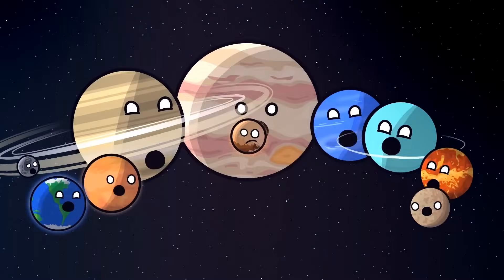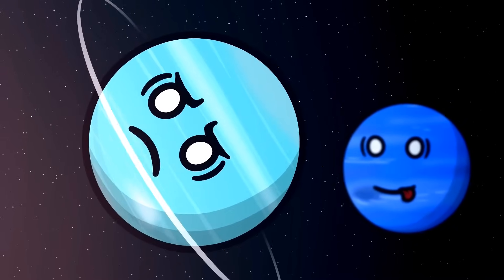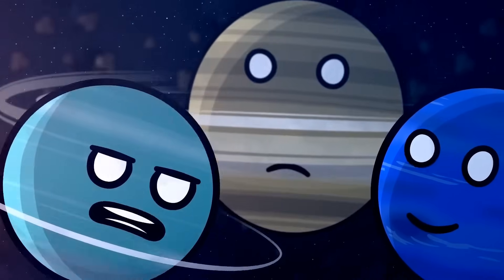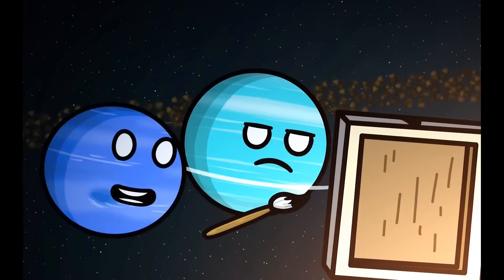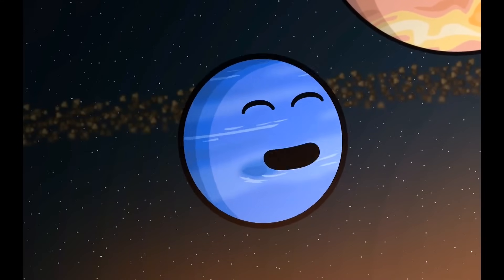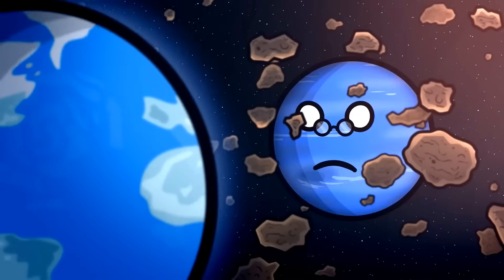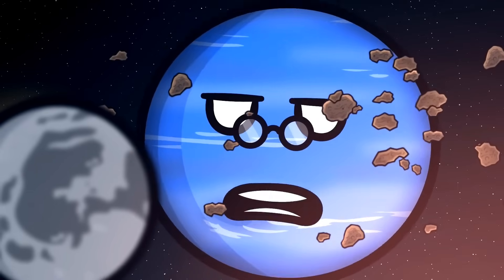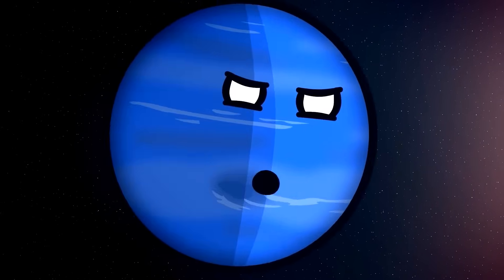SolarBalls but you only see Neptune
Hello this is SolarBalls clip video
Neptune is genius if he's on Jupiter's orbit
if Neptune is not genius he is on his own orbit. And Neptune is really funny or crazy Planet Neptune looks cool when he's being funny or whatever idk well actually sorry for deleting a video 😅

App Used: Video Guru

Episodes

- Pluto is a Planet again...?
- Meet Neptune
- Why does Saturn have rings?
- The Secret of Uranus
- Uranus = Neptune?
- Why is Neptune MISSING!?
- Mission to Titan - Part 2
- The Moons of Jupiter - Part 2
- Venus vs Mars
- Replacing the Sun for a BLACK HOLE!?
- The Army of the Moons
- The Moons of Uranus
- The Moons of Neptune
- Jupiter is Missing!
- What if the planets were ordered by SIZE? - Part 1
- What if the planets were ordered by SIZE? - Part 2
- The Journey to Neptune
- The Secret of Neptune's Moons